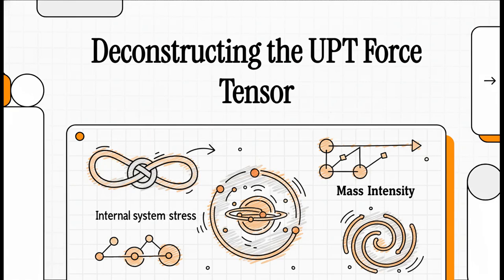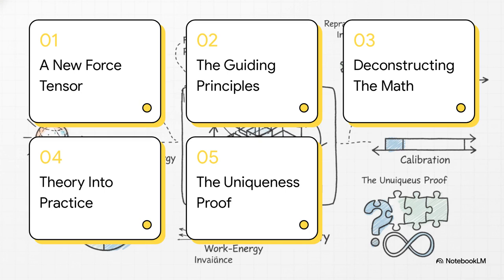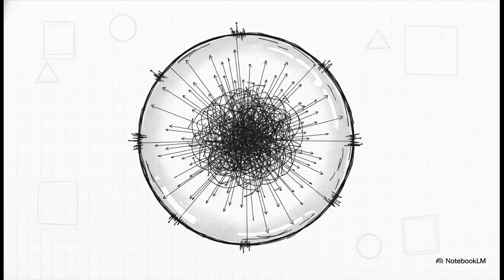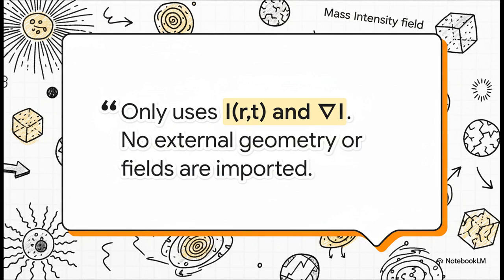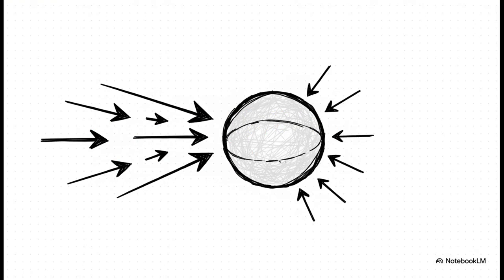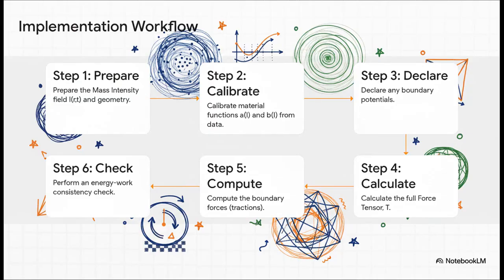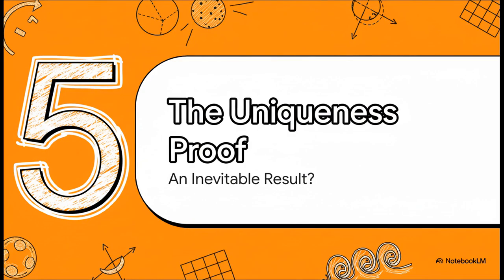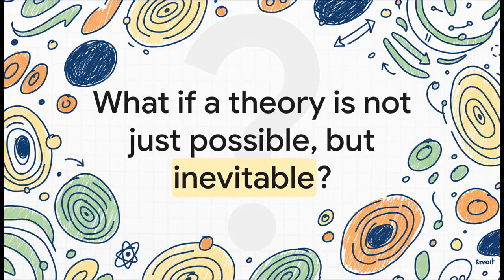Deconstructing the UPT Force Tensor